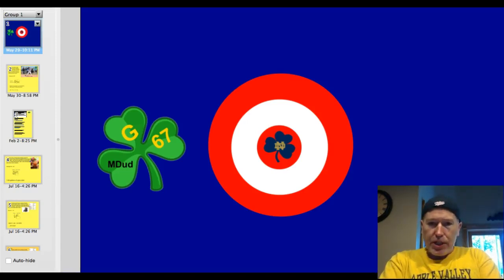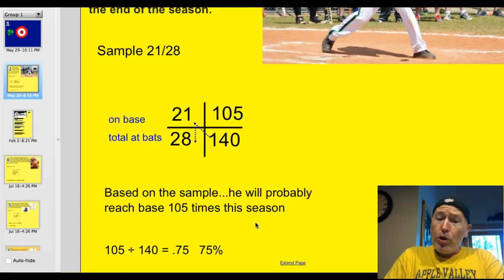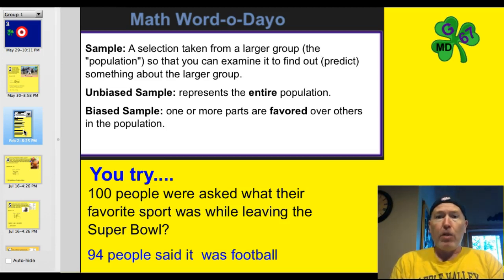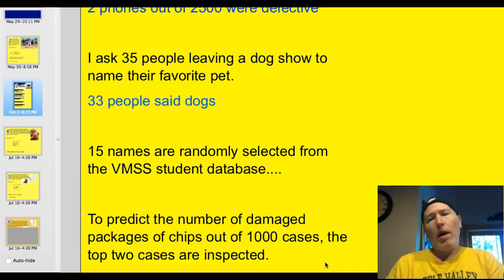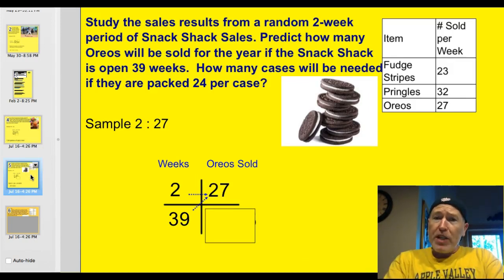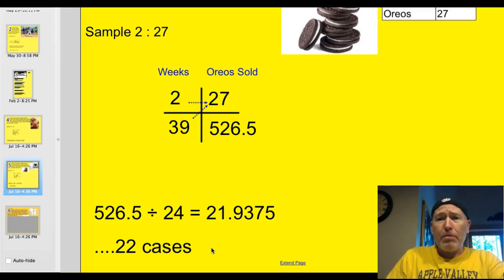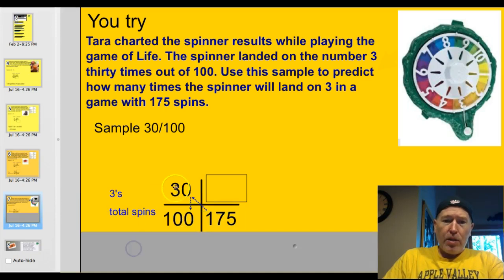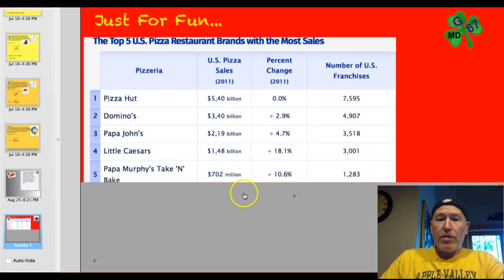G67 12.5A Use Sampling to Predict Outcomes